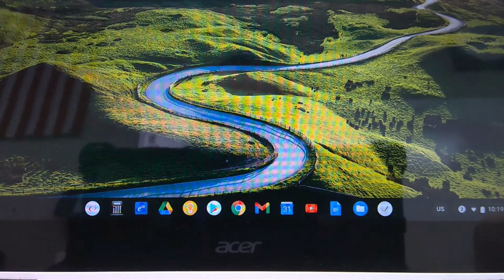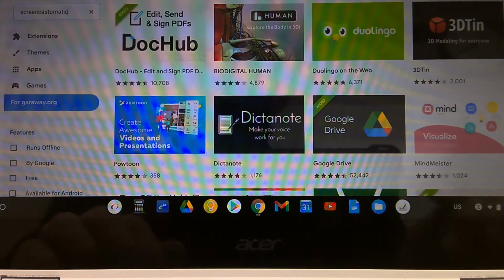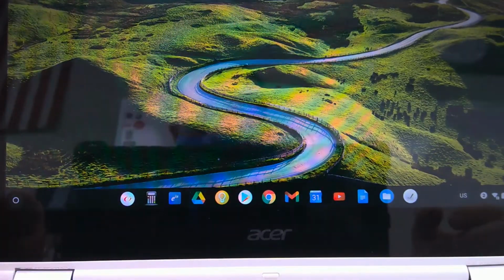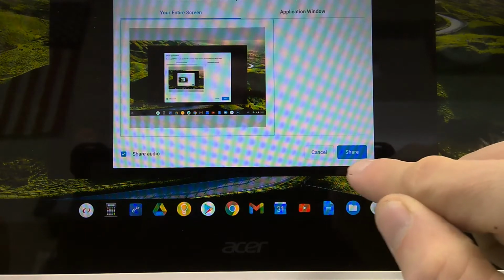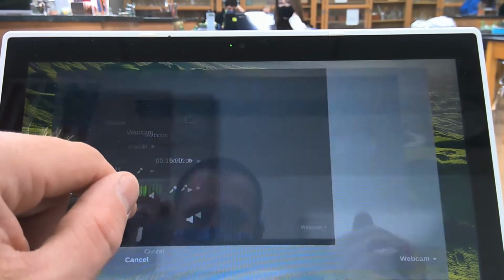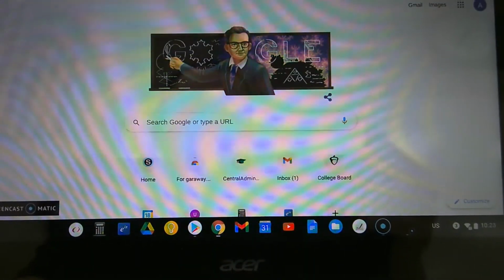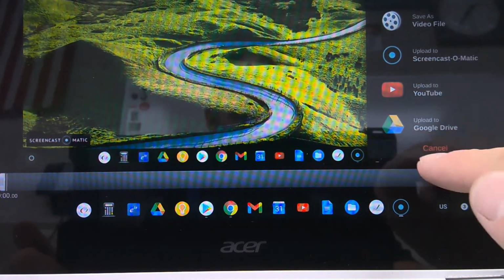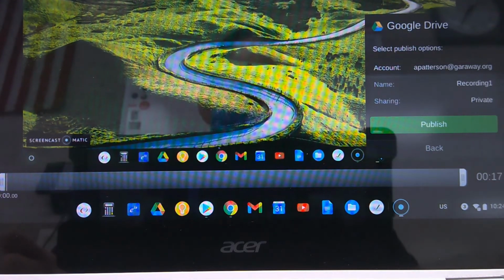Screencast O Matic for Chromebooks